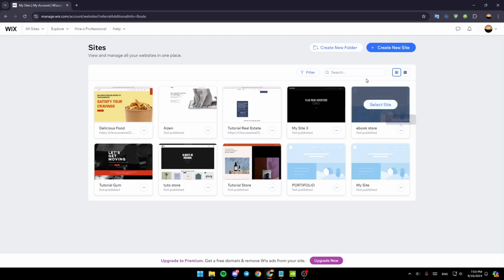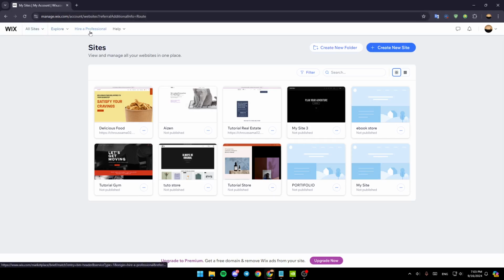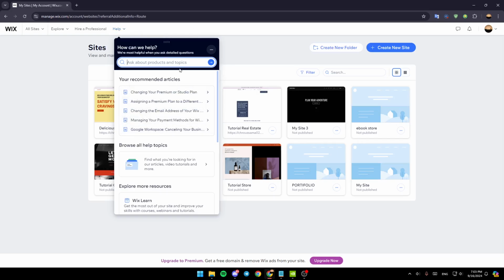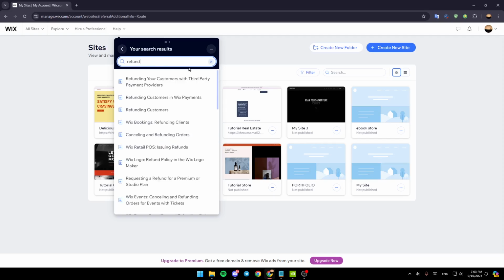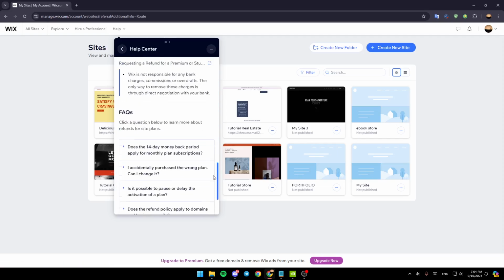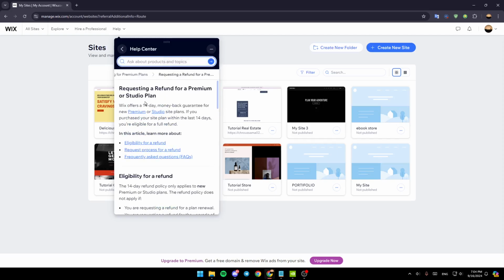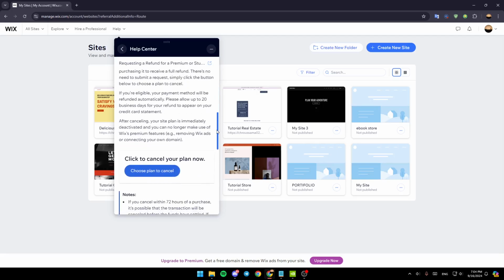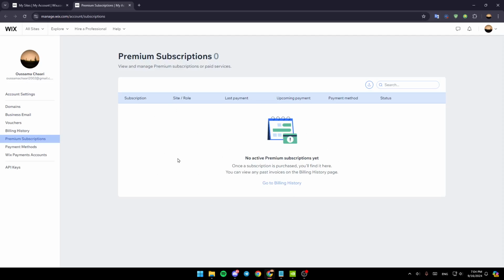How To Refund Wix Premium Plan Tutorial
Today we talk about refund wix premium plan,cancel wix premium plan,cancel premium wix,how to cancel wix premium plan and get a refund,how to cancel wix premium and ger a refund